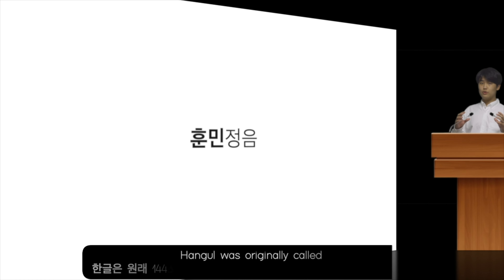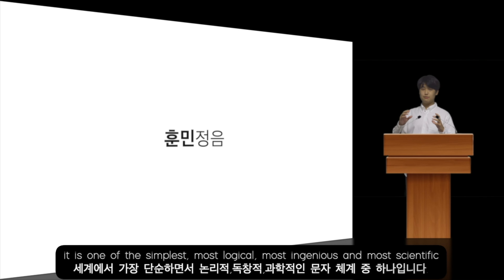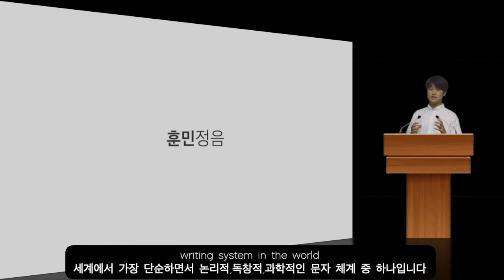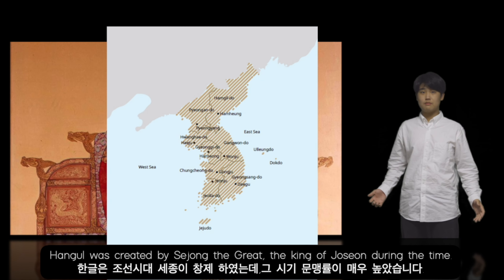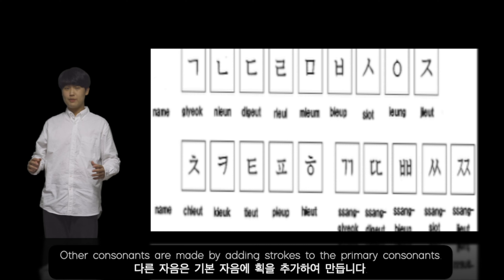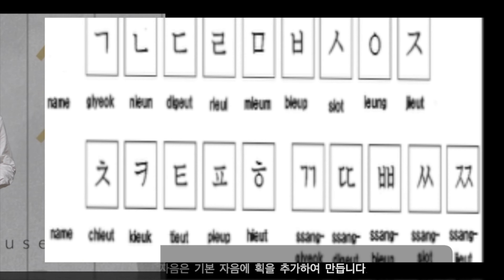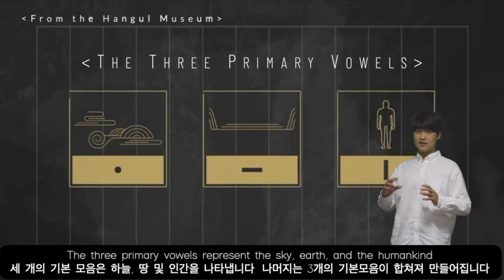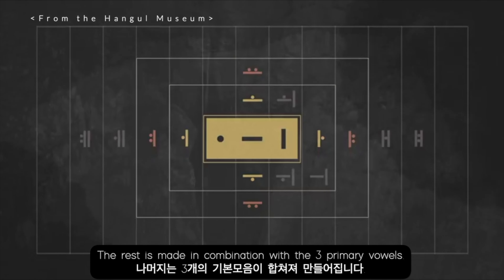What is Hangul? - Korea Youth Association President Award Winning Video (Repost)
(Repost - Documentary Created in 2021)
A documentary about the Korean language and its global influence.

A documentary video that received a $500 grant from the National Council of Youth Organizations in Korea by receiving the grand prize and the Korea Youth Association President Award.

For further inquiries, reach out to the following contacts:
𝗗𝗶𝘀𝗰𝗼𝗿𝗱 𝗨𝘀𝗲𝗿𝗻𝗮𝗺𝗲: Lewis Hanseo Kim 김한서
𝗜𝗻𝘀𝘁𝗮𝗴𝗿𝗮𝗺 𝗜𝗗(𝘀): lewis_hanseo_kim / hanseo_kim_